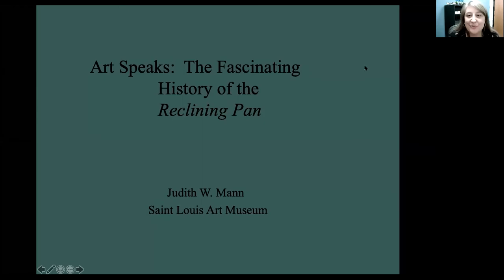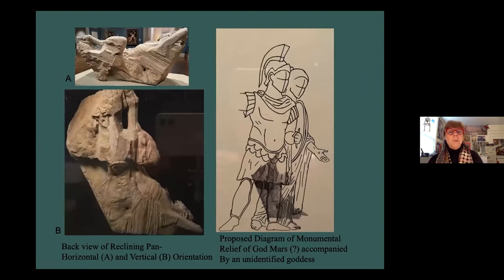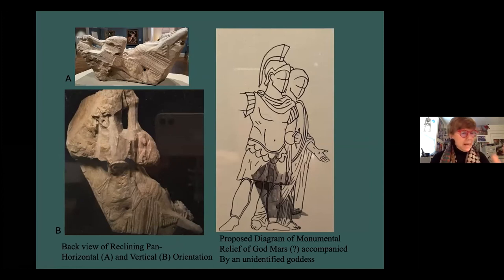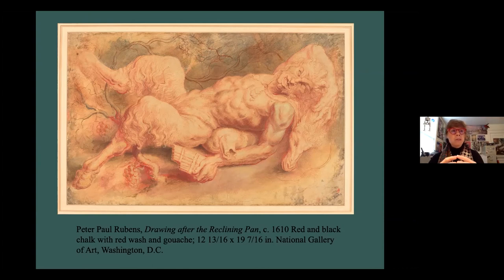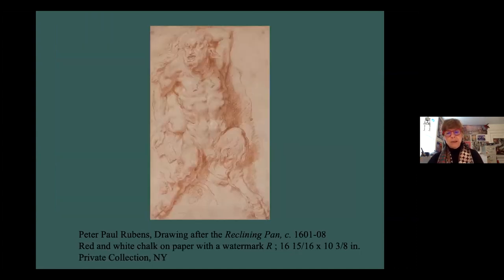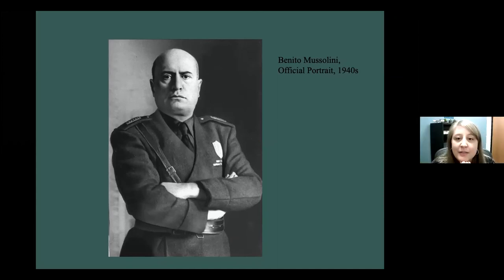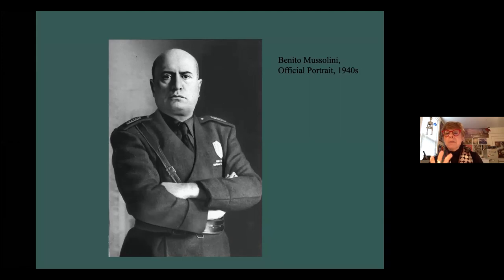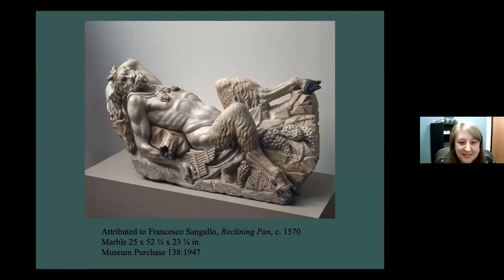Art Speaks: The Fascinating History of the "Reclining Pan"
In addition to being a compelling work of art, the "Reclining Pan" sculpture has led an interesting life shaped by influential people. The marble started out as part of a second-century Roman monument. It was rediscovered during the Renaissance, and an unknown sculptor in the orbit of Michelangelo—perhaps Francesco da Sangallo—fashioned the figure of Pan, which was later purchased by one of the most powerful popes of the Baroque age. Centuries later, the pope’s heirs were allowed to sell the sculpture due to legislation enabled by Benito Mussolini.